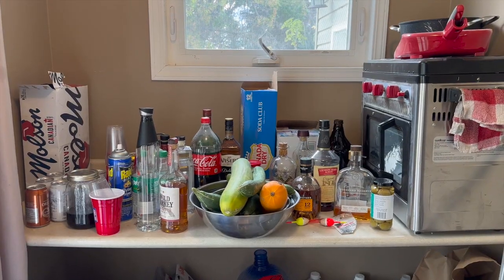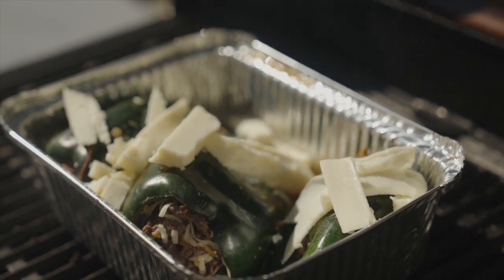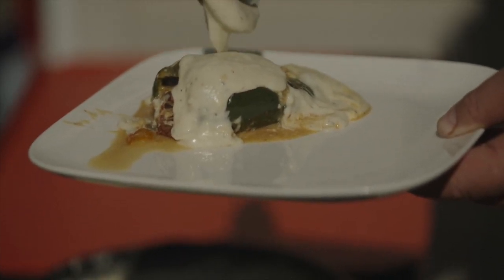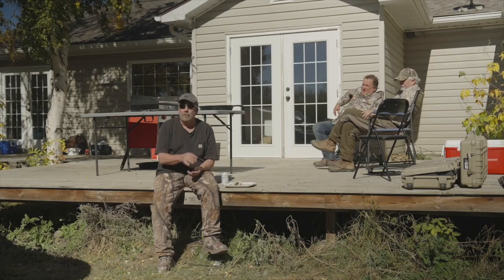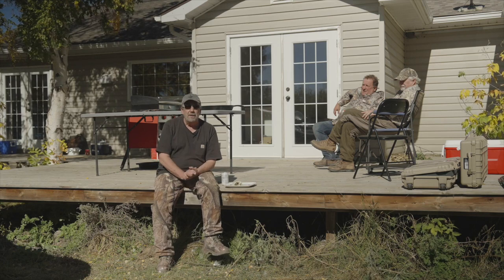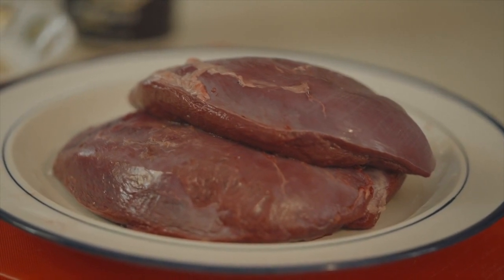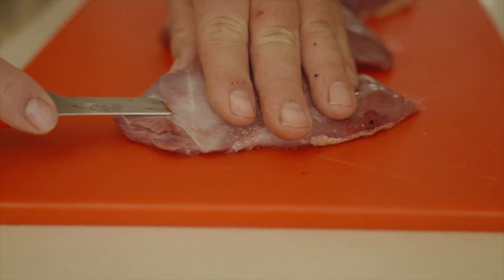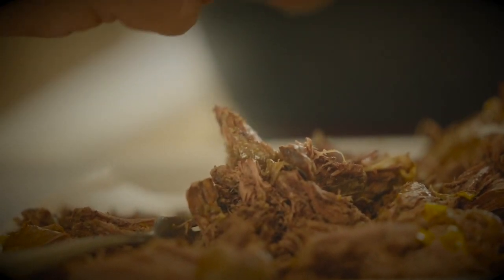CRANO RELLENO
DU Canada's Pat Kehoe makes Roasted Poblano Peppers stuffed with Sandhill Crane, cheese and peppers. He tops is with a creamy cheesy sauce. Recipe not included. Slow-roasted the crane breasts until pulled-pork-tender. Mix with cheese, peppers, onions and whatever else makes you happy. Roast over an open flame until the stuffing is hot. Top with cheese sauce (roux, milk, cheese).